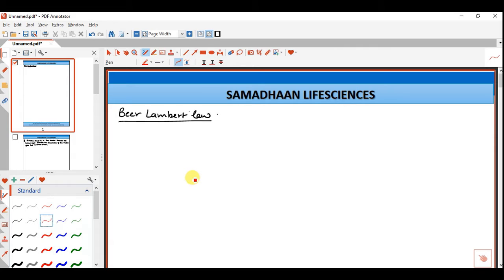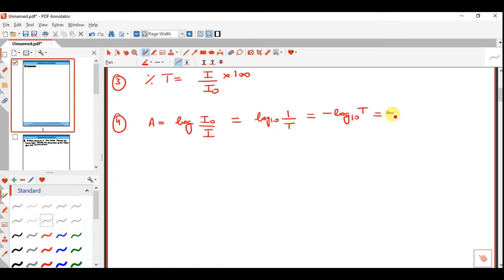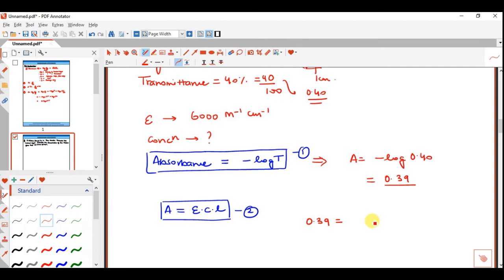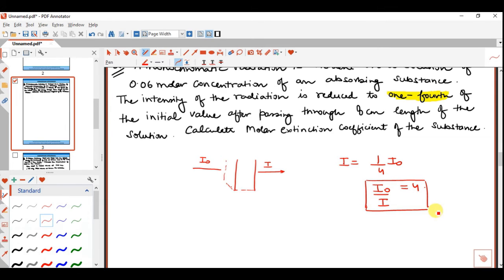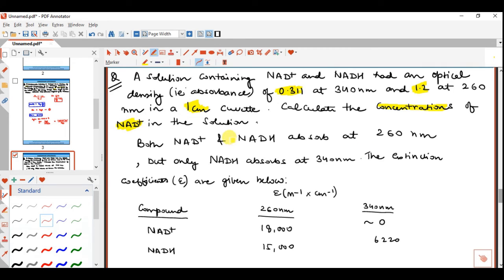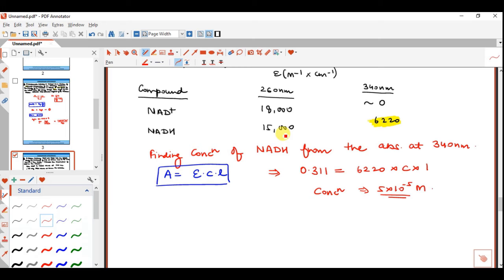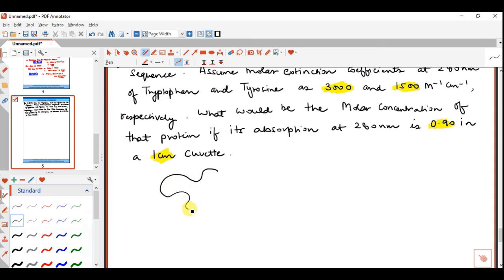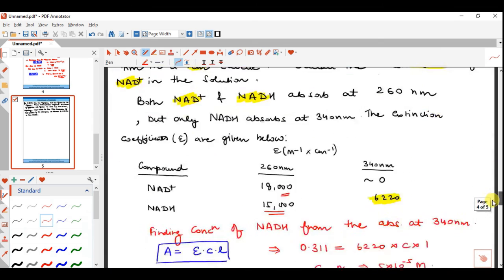Important Numerical Problems on Beer Lambert law (important for GATE BT) (In English)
This video explains the Beer Lambert Law with the help of certain numericals.